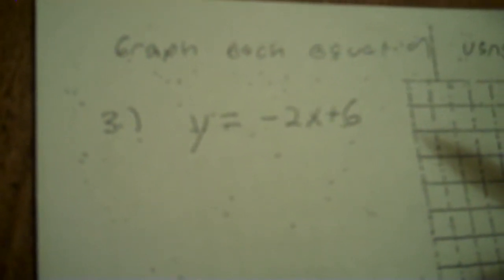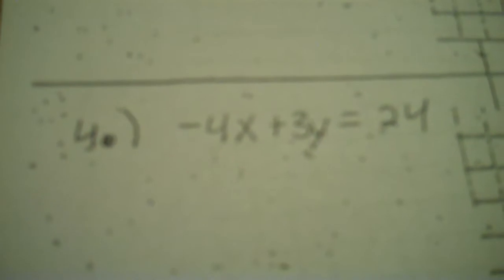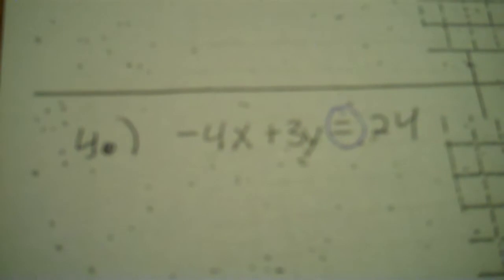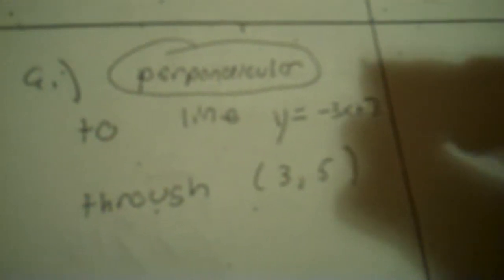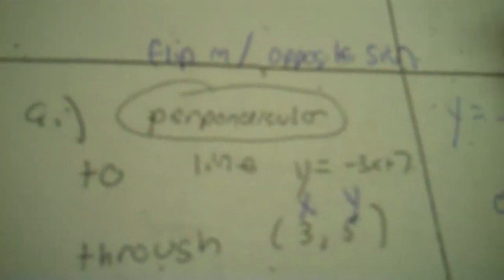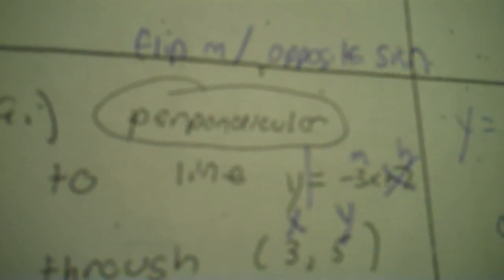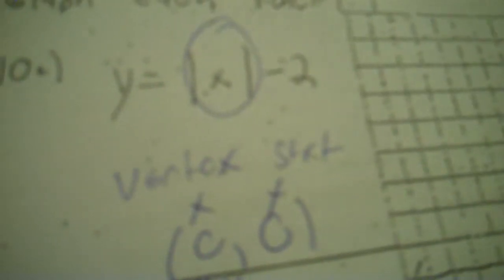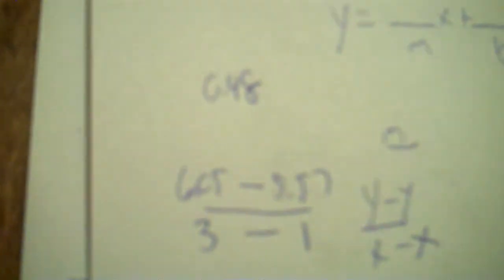Unit 7 EA R2